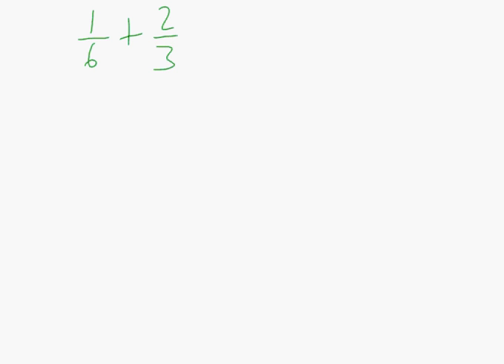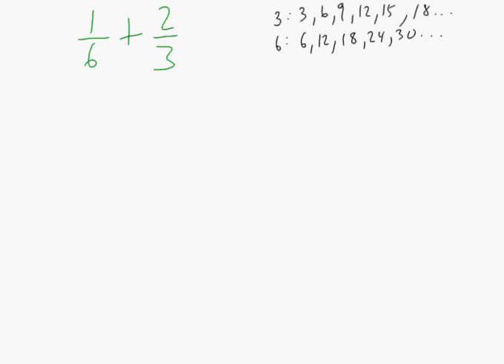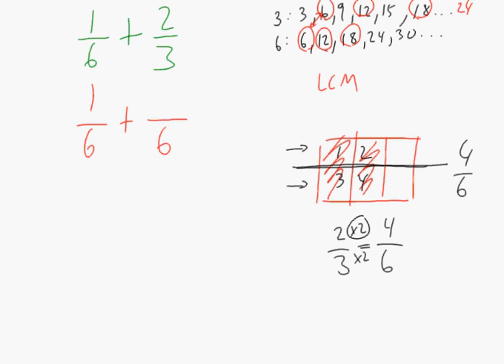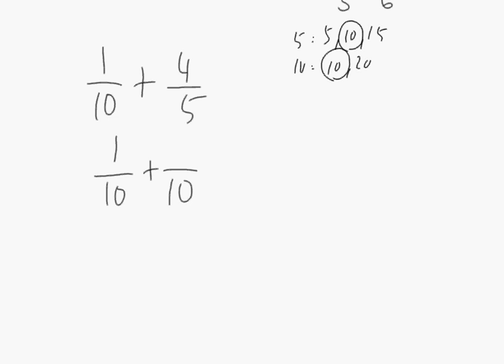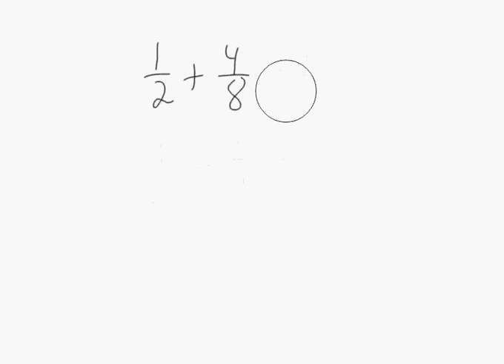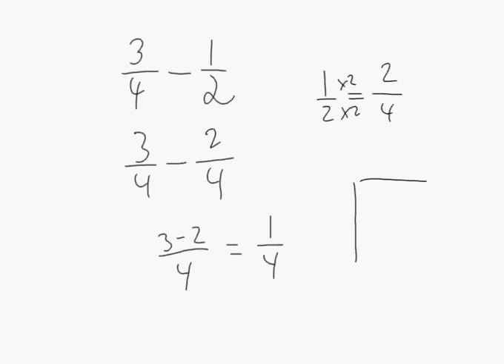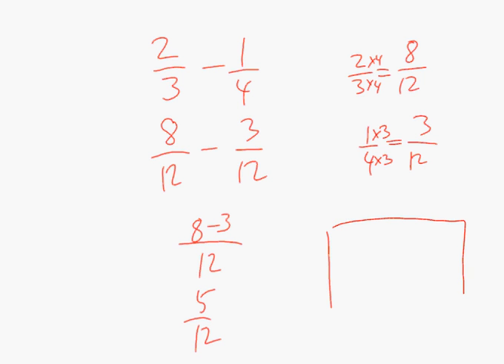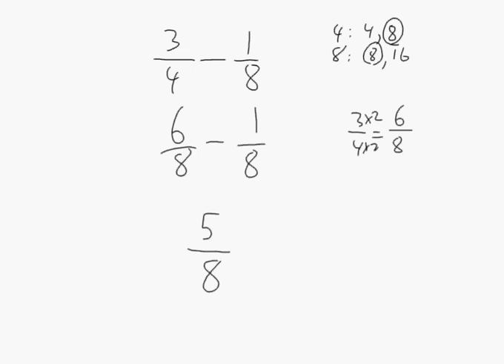SYK 7 2